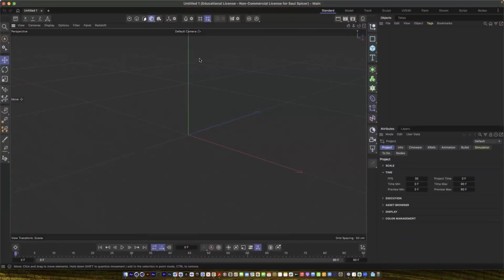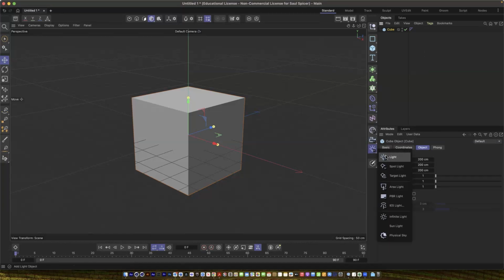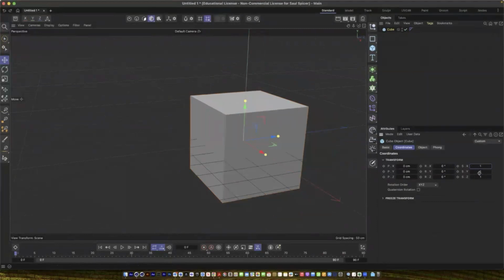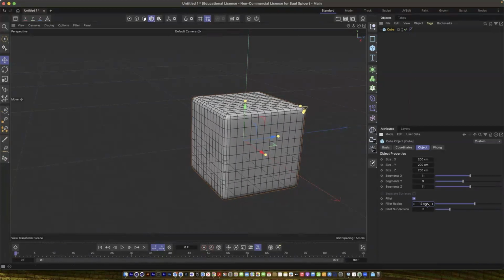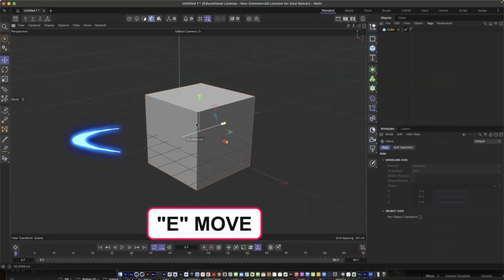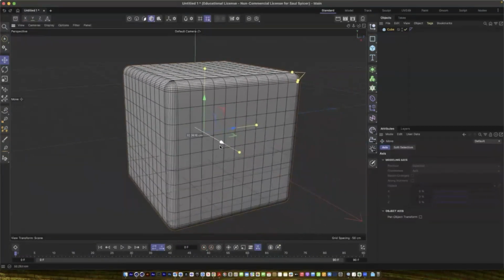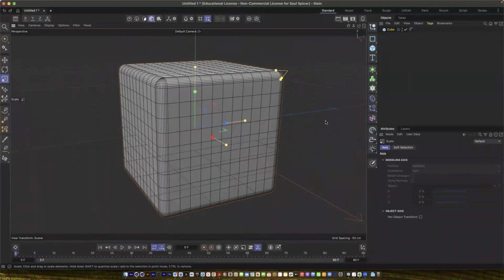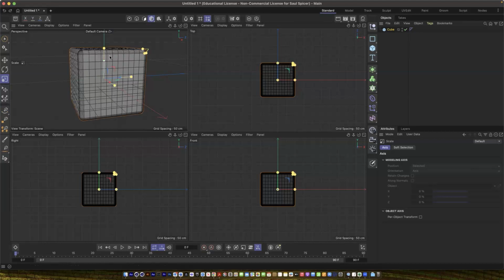C4D Intro V02